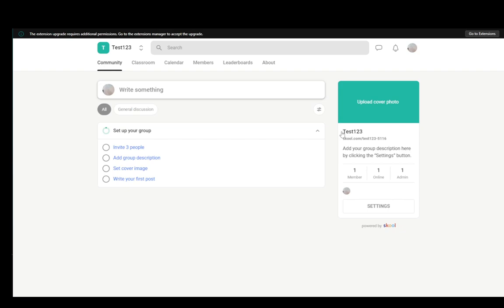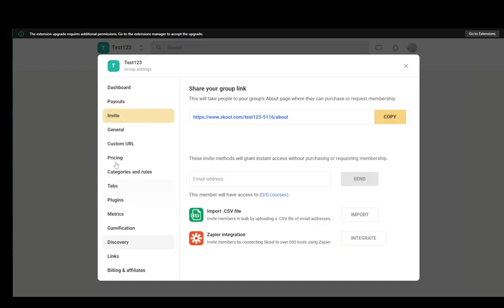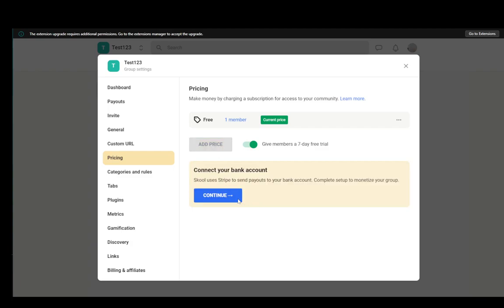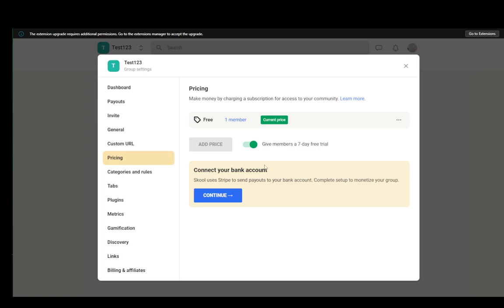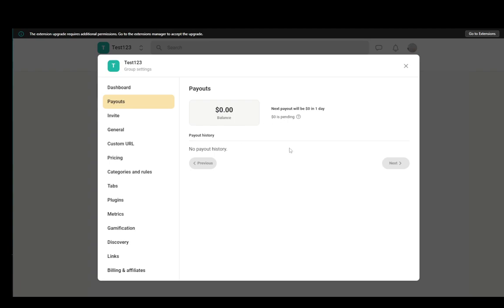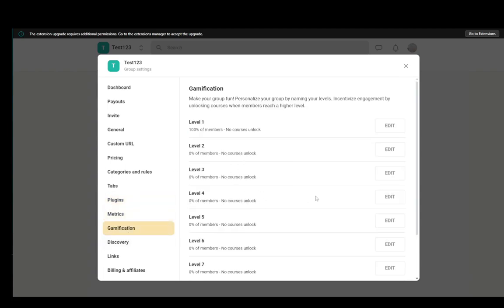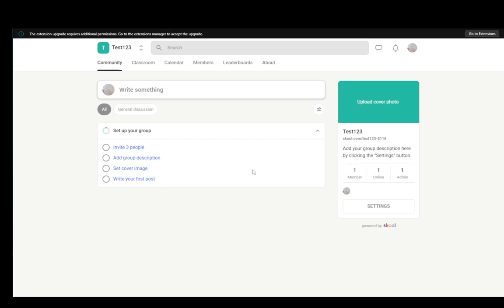How To Launch A Skool Community Tutorial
Today we talk about launch a skool community,skool community,online community,how to start a skool community